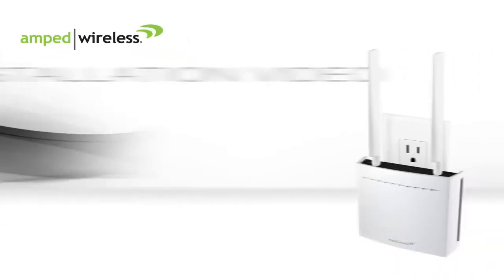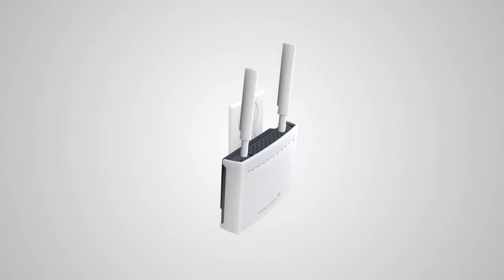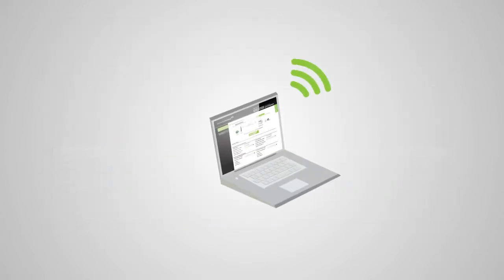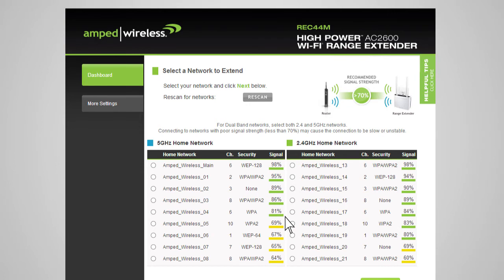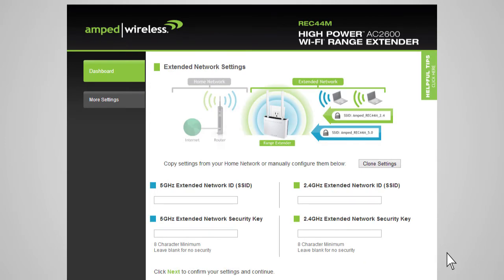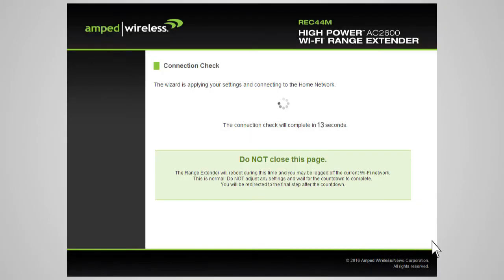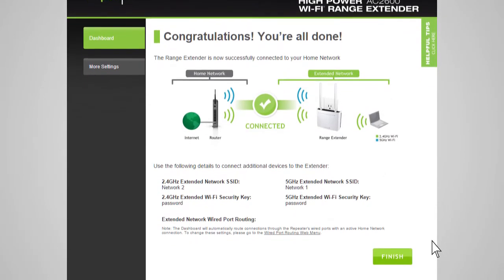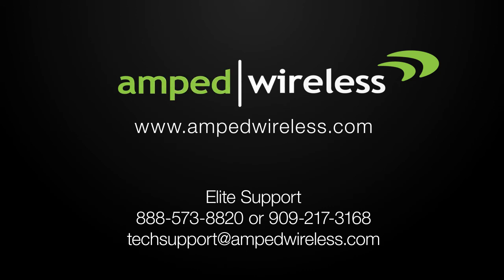Amped Wireless Setup REC44M High Power AC2600 Plug-In Wi-Fi Range Extender with MU-MIMO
Installation tutorial for the REC44M High Power AC2600 Plug-In Wi-Fi Range Extender with MU-MIMO. Extend the range of any Wi-Fi network at unmatched speeds.